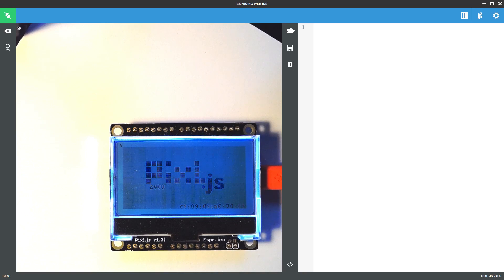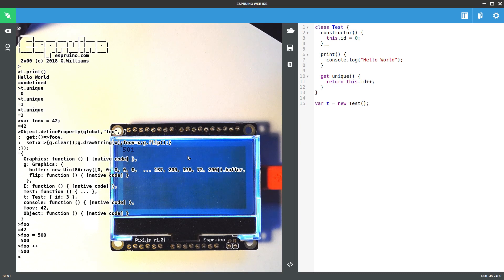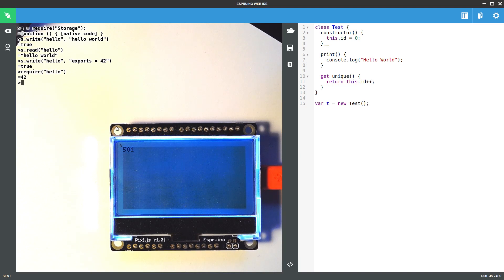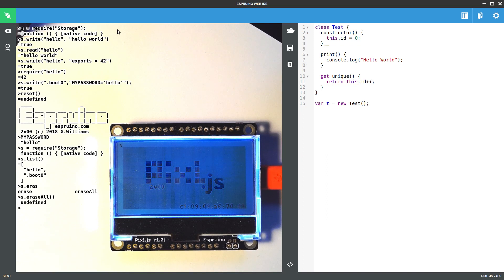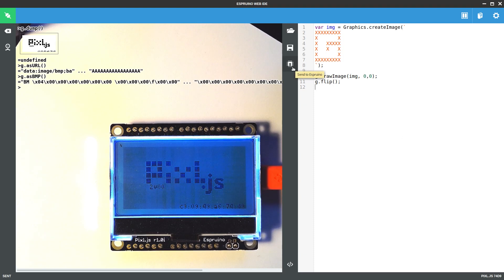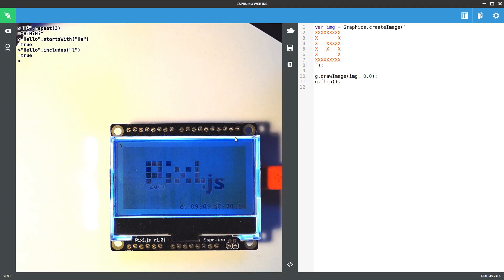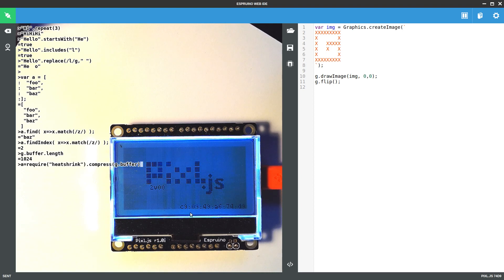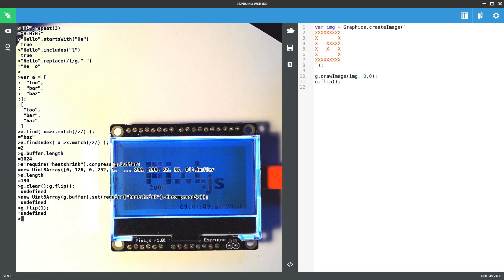New features in Espruino v2.00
Check out the announcement post on the Espruino forums for a full run-down of what's available!